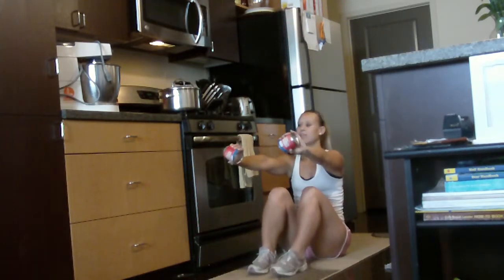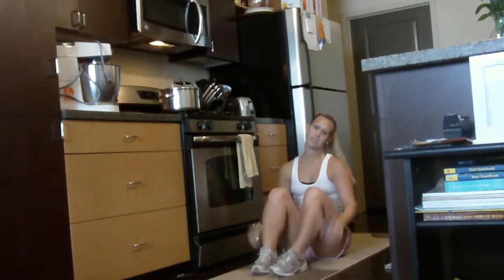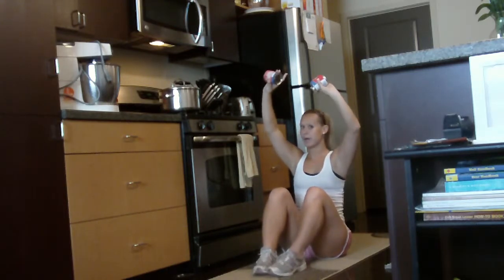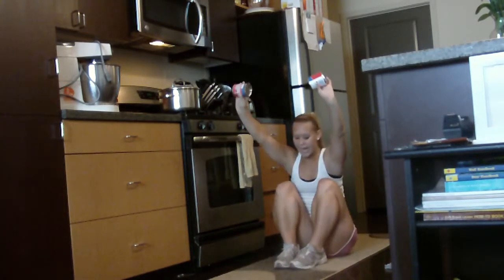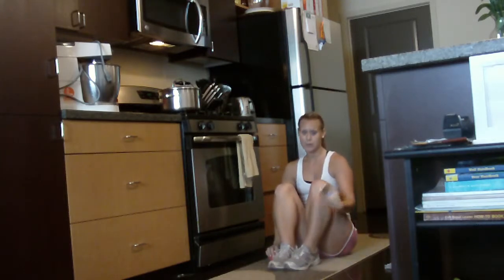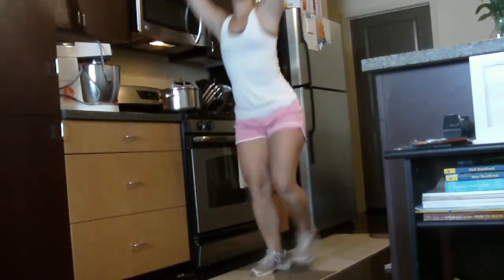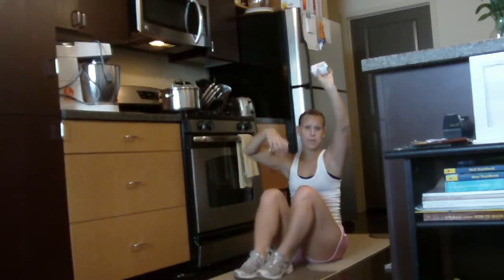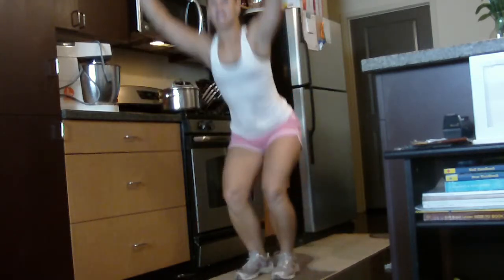Belly fat BLASTER! Full body move- and killer core workout!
This is a full body workout and ANYONE can do it- and you can do it anywhere:)